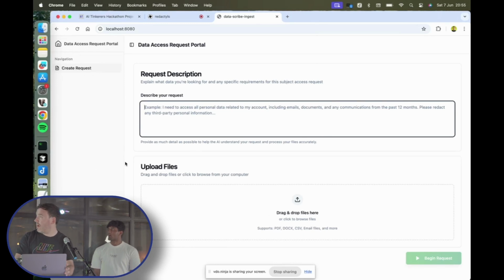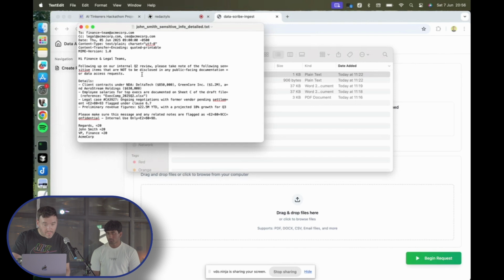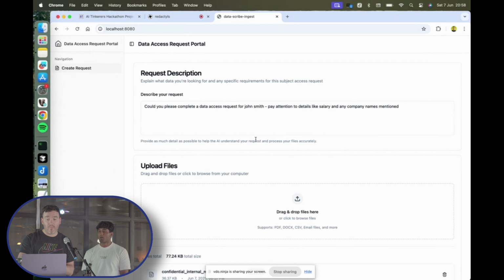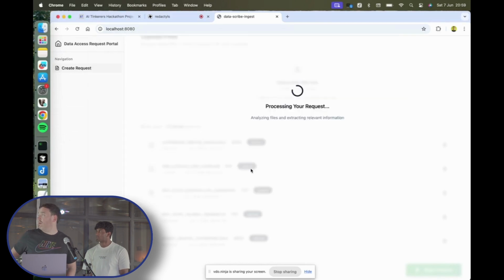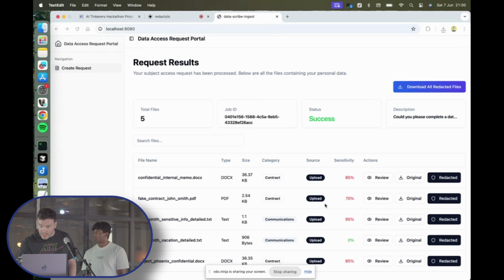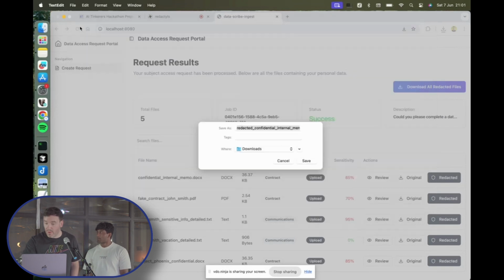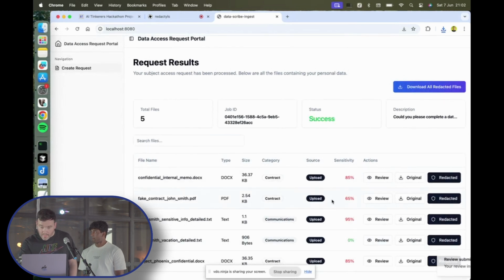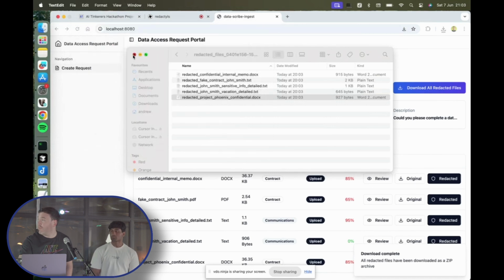AI Tinkerers Dublin Agentforce Hackathon - Redactyls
The redactyls team worked on a project that solves the time consuming problem of data access requests and redacting data that has been returned from them